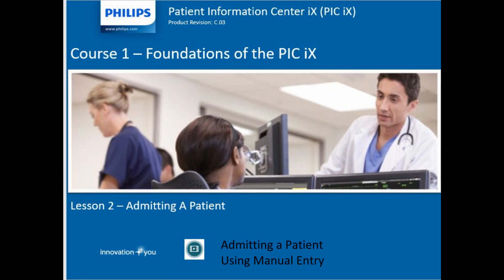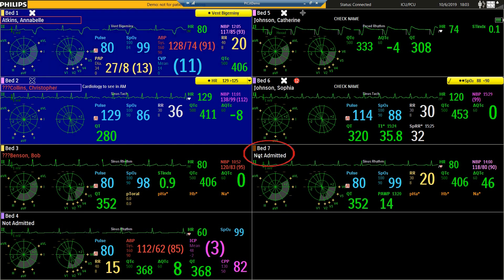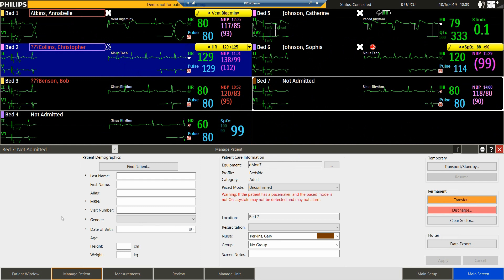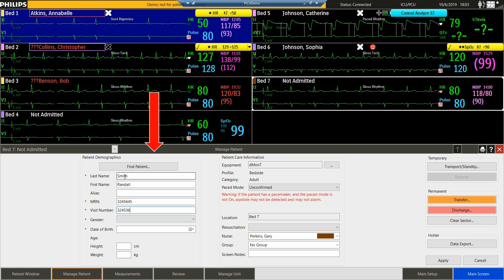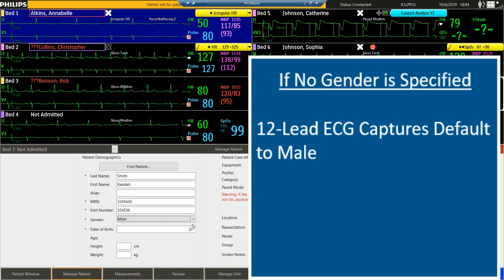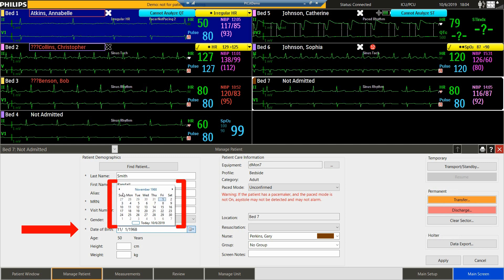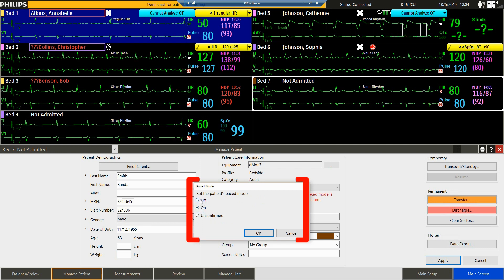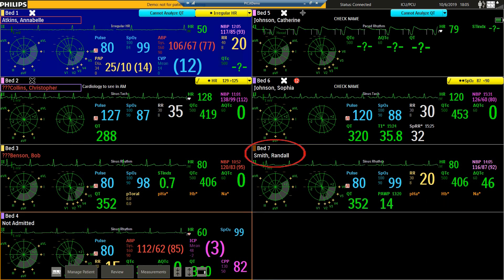Philips Information Center (PIC iX) – Admitting a Patient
Get started with Philips Information Center iX (PIC iX). PIC iX is the heart of our patient monitoring system that facilitates visibility into patient condition, assisting caregivers with the early identification of potential for deterioration while enhancing clinical workflow. Seven brief videos walk you through important aspects of PIC iX. This is video #3 - Admitting Using Manual Entry.

Data and names are for illustrative purposes only.